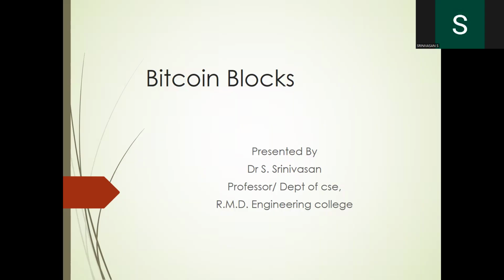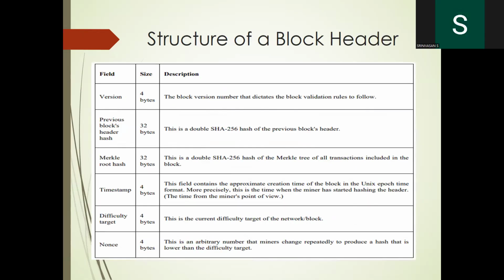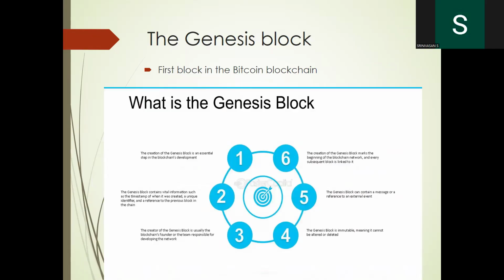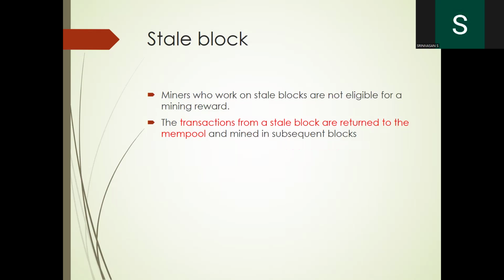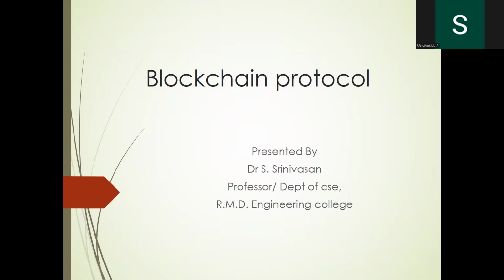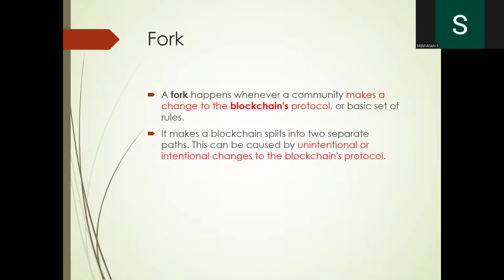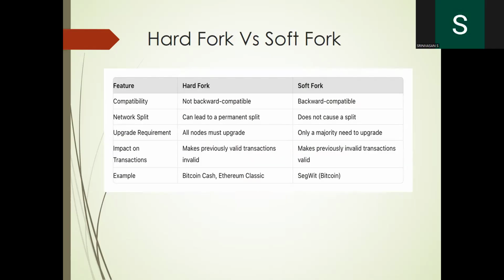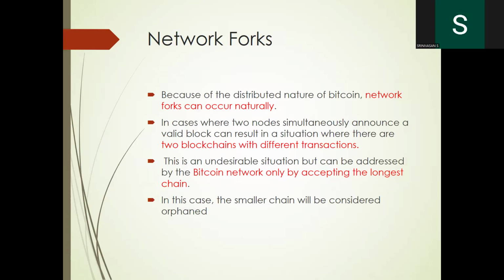Bitcoin Blocks | Blockchain Technologies, Dr. S. Srinivasan, Professor/CSE, RMDEC